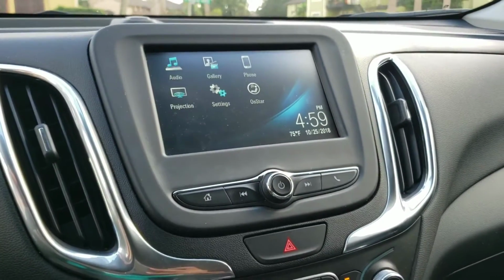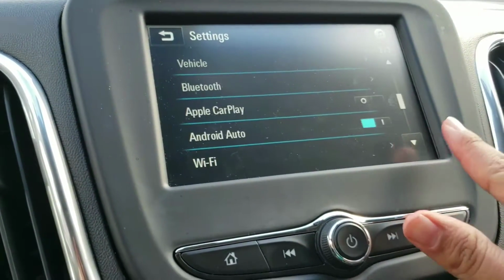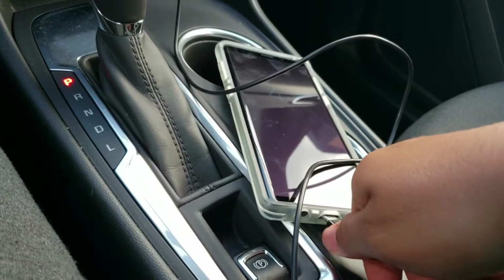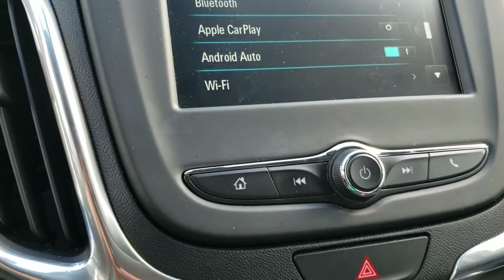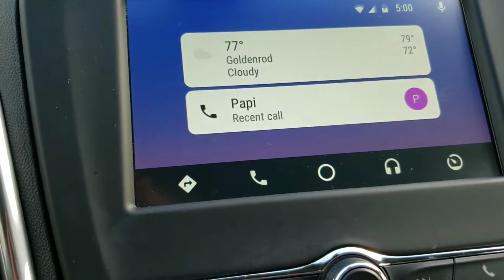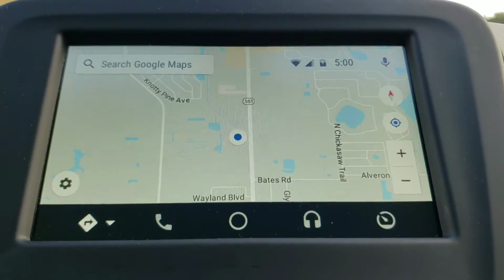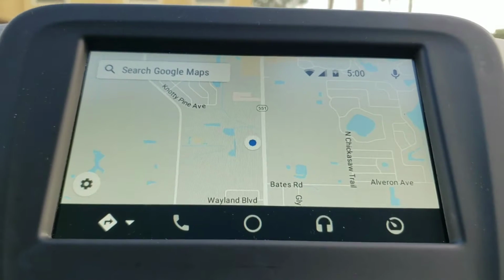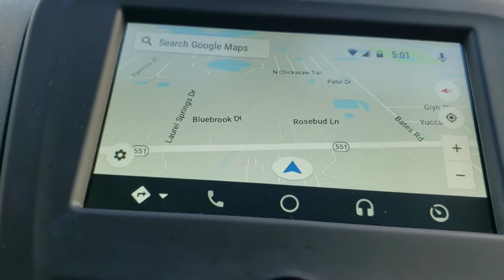How To Use Android Auto Or Apple CarPlay in Any Car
Example in this video Chevy Equinox